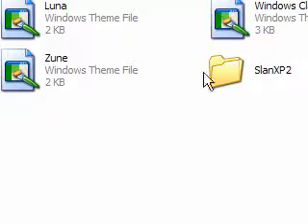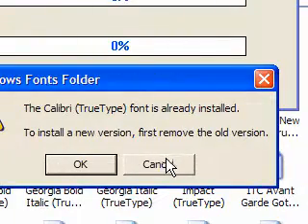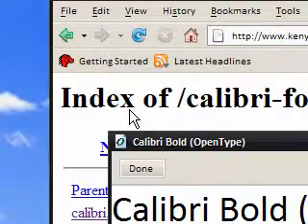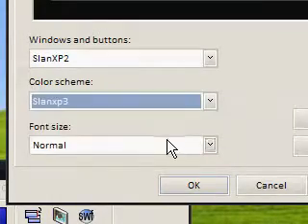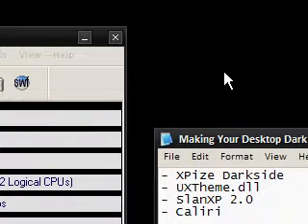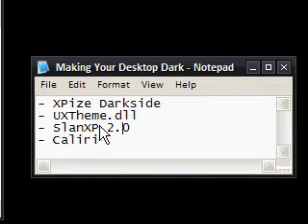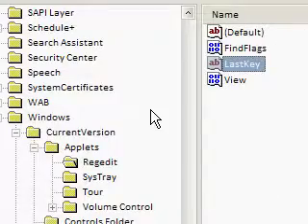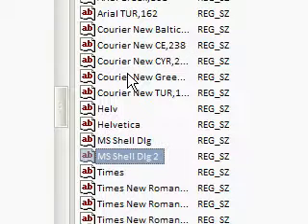How to turn your XP Desktop dark with XPize Darkside & SlanXP- PART 2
We're now on Discord! Chat with us now For more free software, see our official list